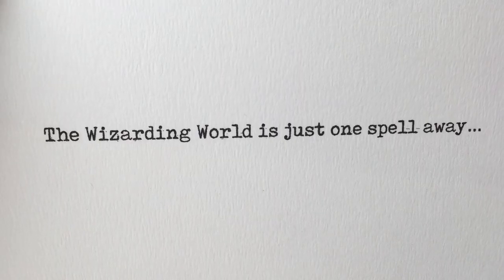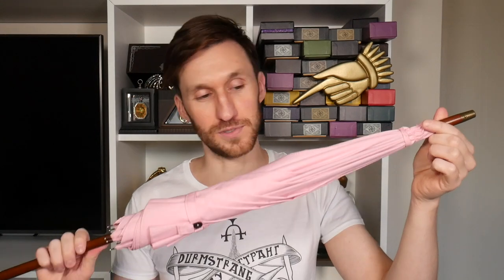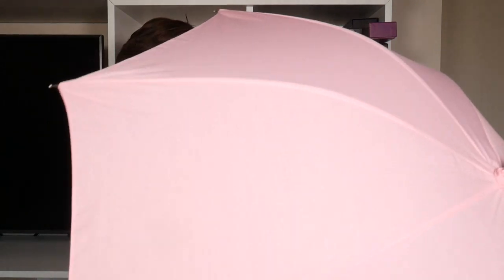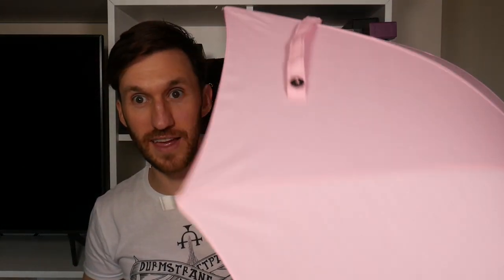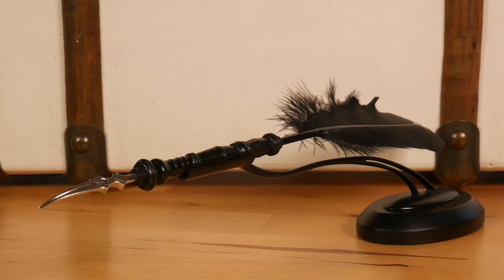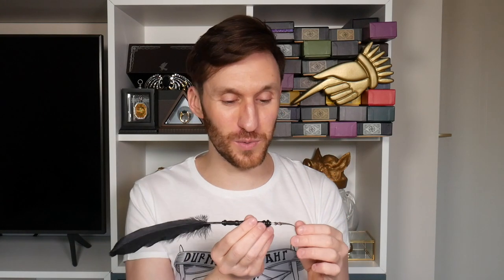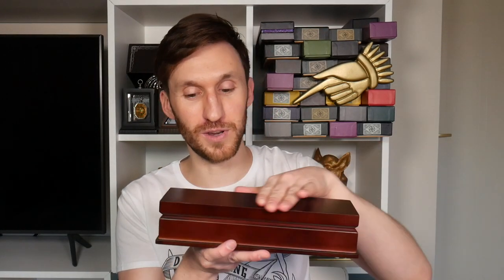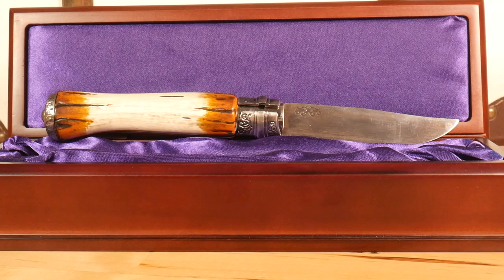Noble Collection - Harry Potter Merchandise Haul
I added some Noble Collection items to my display over the past year, ones that I have yet to showcase - so let me show you what I got

These are all my opinions